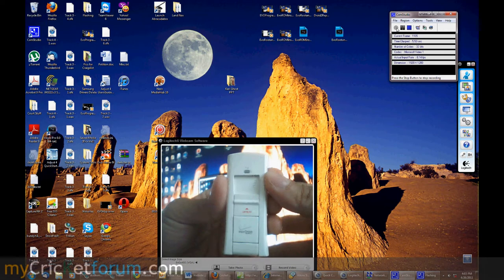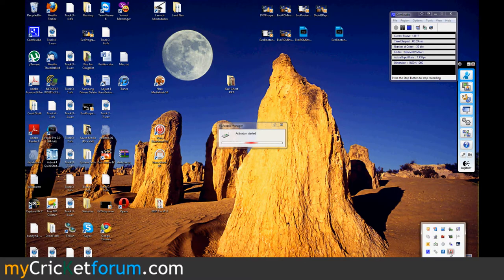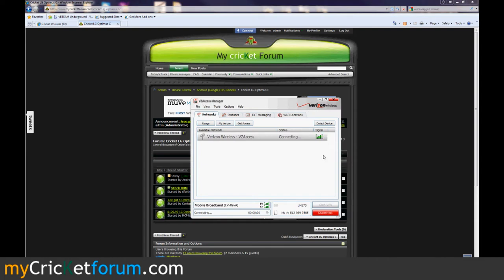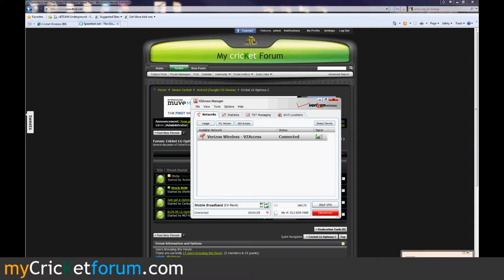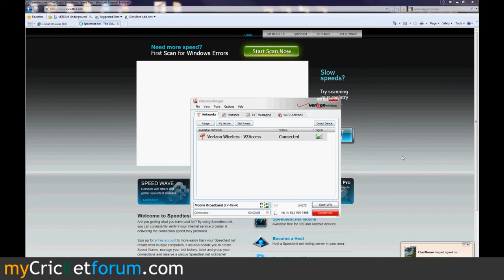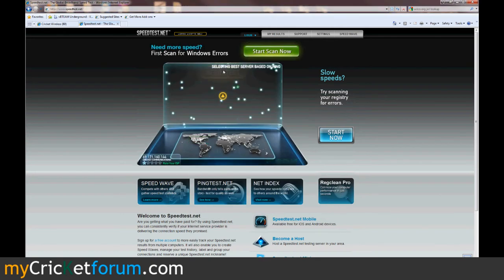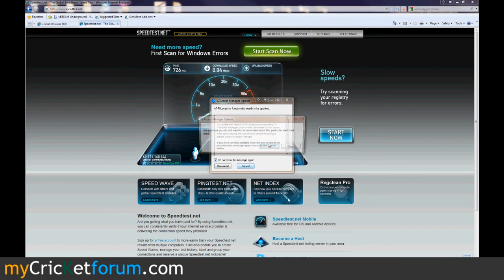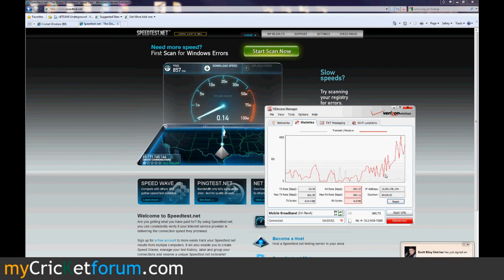CricketUsers.com - Part 1 Flashing a Verizon USB Modem to Cricket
for all things related to Cricket Wireless.

Here we do our intro video for flashing a Verizon Pantech UM175 USB modem to Cricket.  It's actually sharing a data profile from an Android phone that we had on an active account.  Yeah it's like having another device without the additional monthly costs.  Since it needs the Android plan, you're still capped at 1gb total use.  At that point your bandwidth becomes throttled back but not cut off.  You are also not charged additional fees.

This was a bad esn modem that I had laying around.  Experimentation paid off.

There are a lot of things you can do with Cricket.